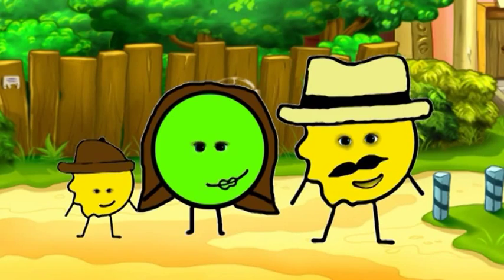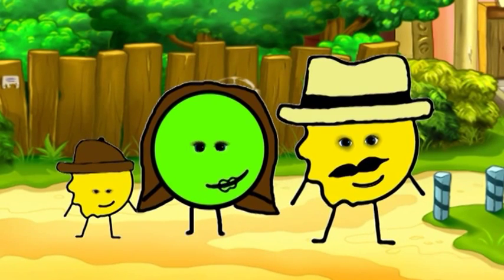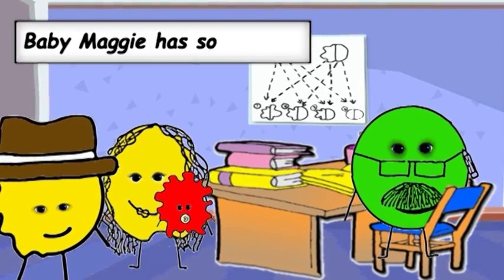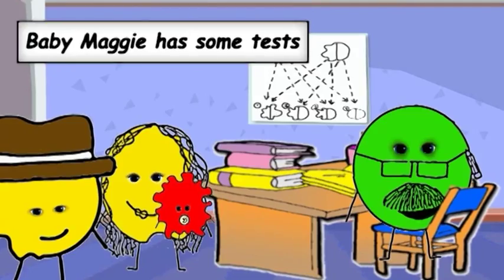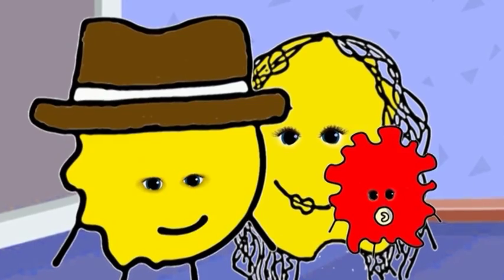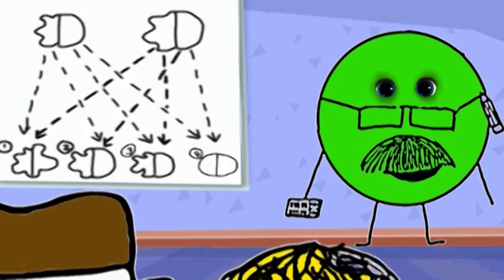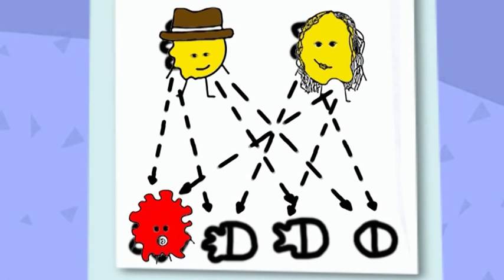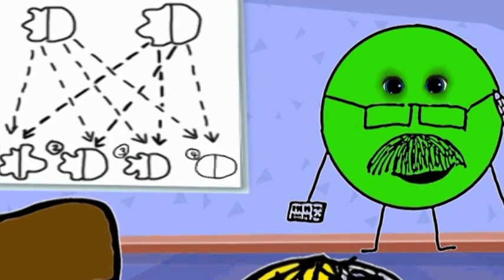Gene Street - how you can get Cystic Fibrosis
This 'soap opera' style animation explains how you can get Cystic Fibrosis ... and it was designed by Changing Futures participant Caitlin. This film is part of the Changing Futures Project